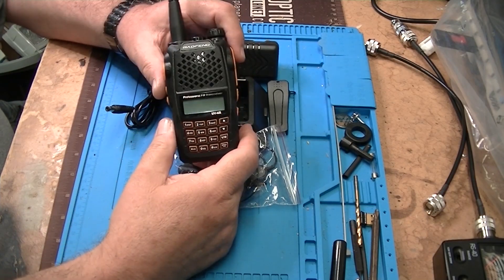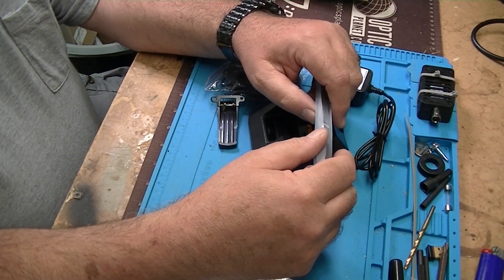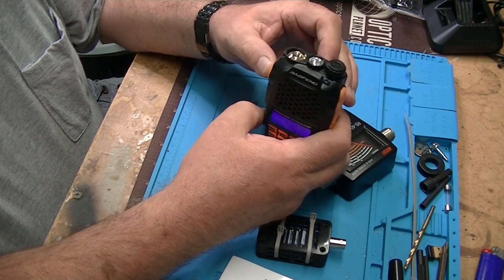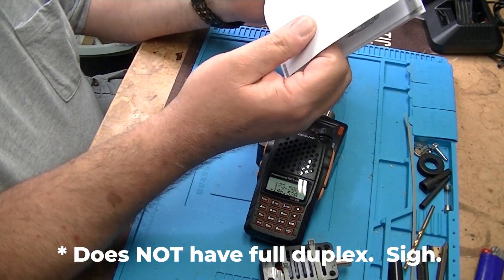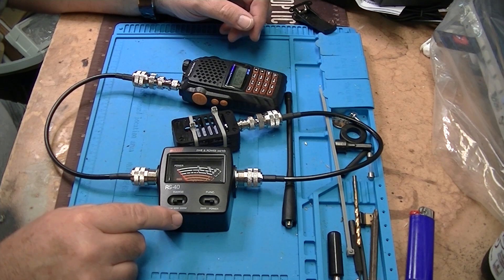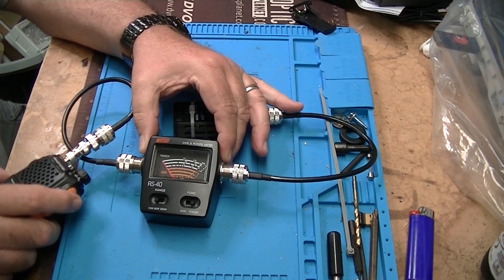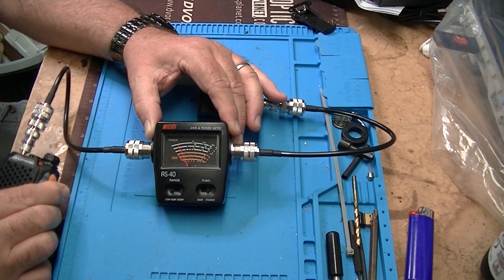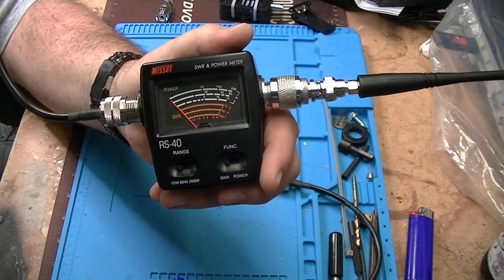Is this a better Baofeng?? Signal Check Series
I bought a UV-6R from R & L, and wanted to do a quick review of the radio.  I have to say (spoiler alert), it ain't a bad radio at all!

We'll throw it on the TinySA, and compare with an OG radio, the Motorola XTS 3000.

This is a great super-budget friendly radio.  I bought a couple to cache in a few places, as emergency comms gear.

I did store with the battery out of the radio!

NOTE:  In the video, I erroneously said the dummy load kit was 50W.  It is 20W.